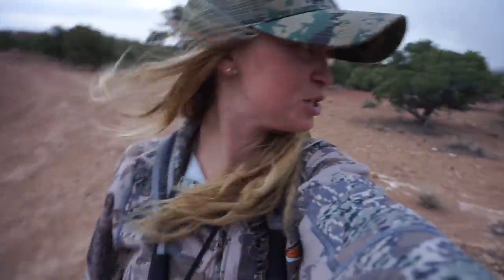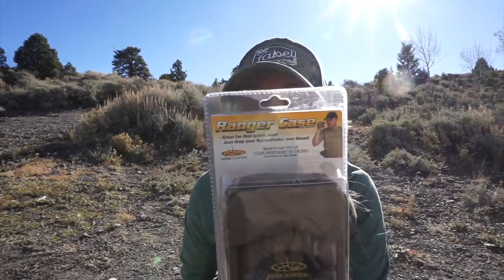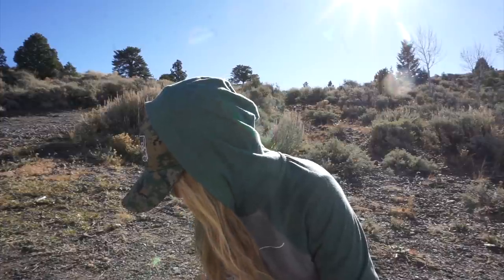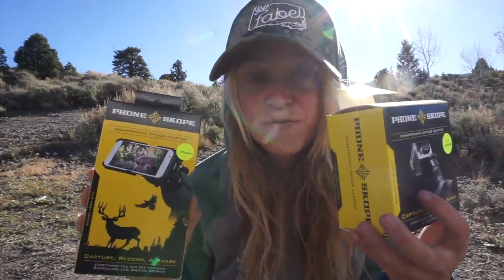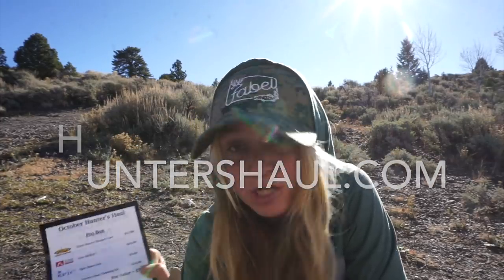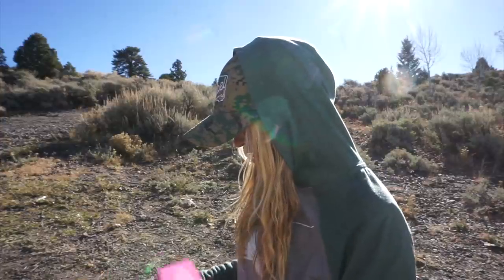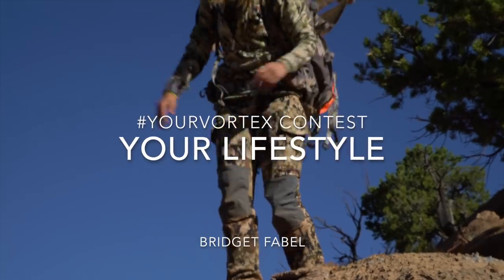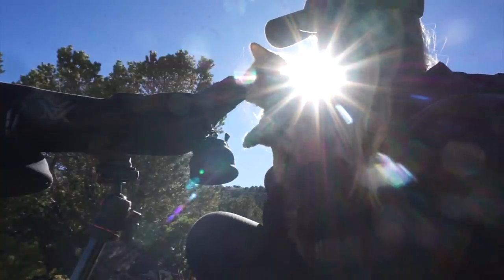October Hunters Haul, Lucky Tackle Box, and Your Vortex Contest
For Fly Line Bracelets handmade by me go to fabellifestyle.com
Brookie the fishing cat also has an Instagram @the_brookie_fabel

All that I do is made possible by the following partners of mine:

Walton Rods
Galvan Fly Reels
Mtn Ops
Vortex Optics
Girls With Guns
H & H Outfitters
Hunters Haul
Lucky Tackle Box
Easton Arrows
Edible Espresso